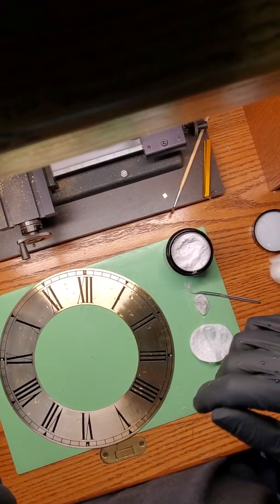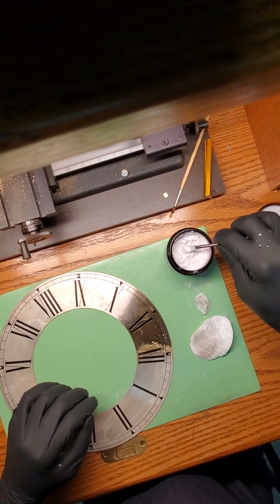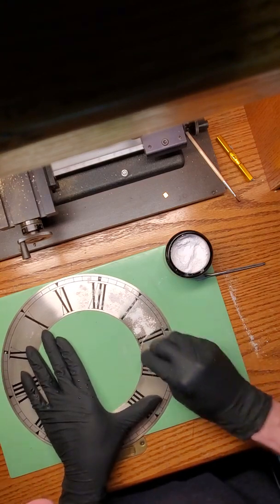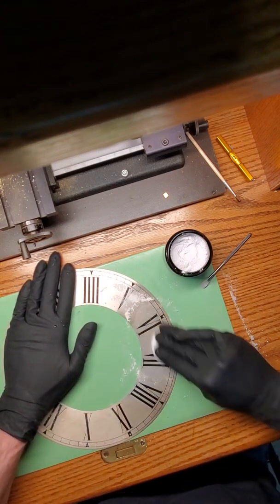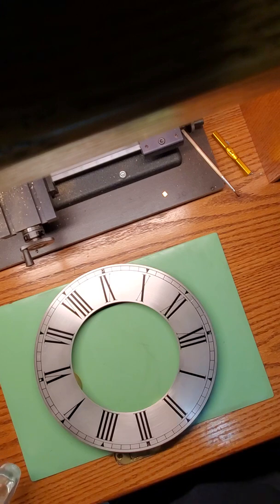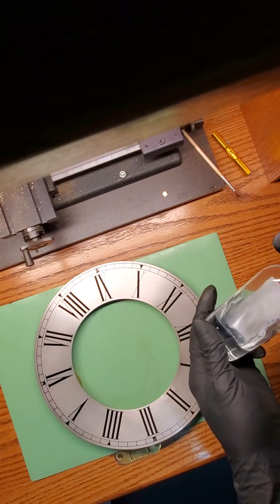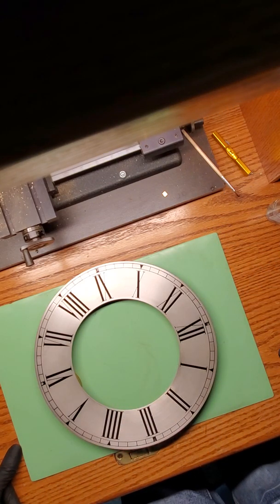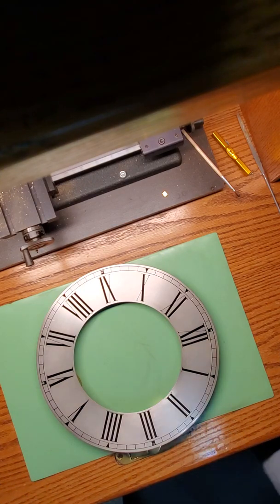Dial Silvering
Resilvering a sanded dial with Horosilv for the very first time.